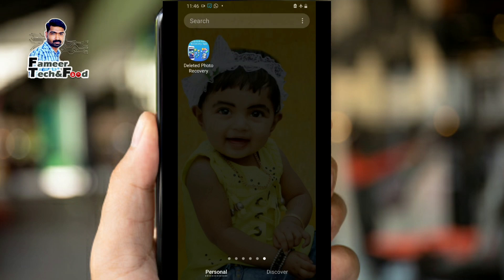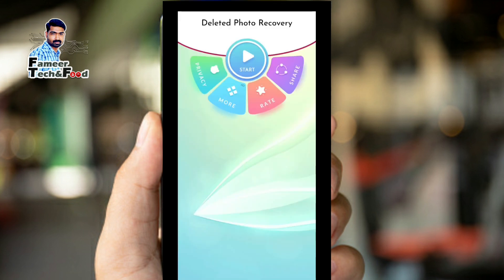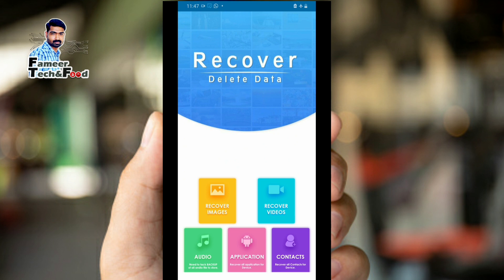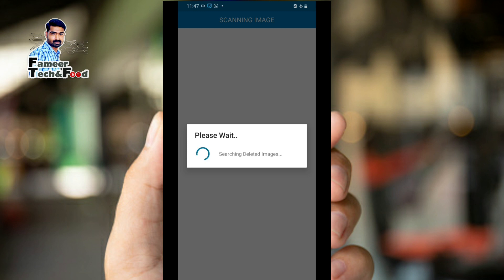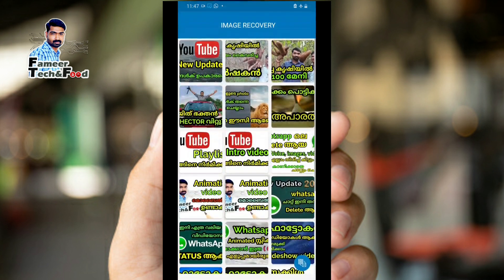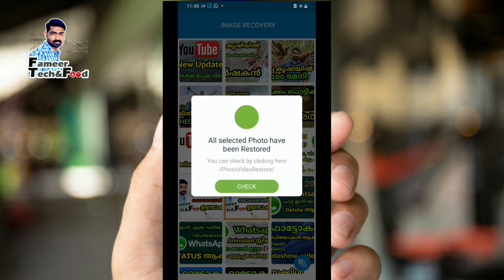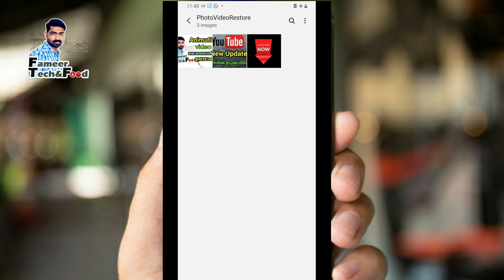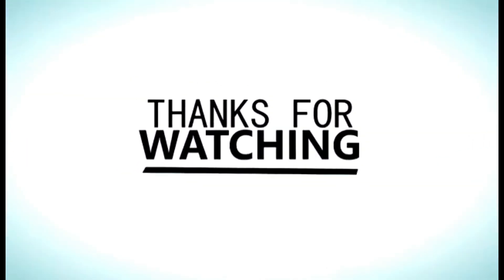ഈ ആപ്പ് മതി ഡിലീറ്റ് ചെയ്ത എന്തും തിരിച്ചെടുക്കാൻ /Deleted data recovery app /Fameer Tech&Food